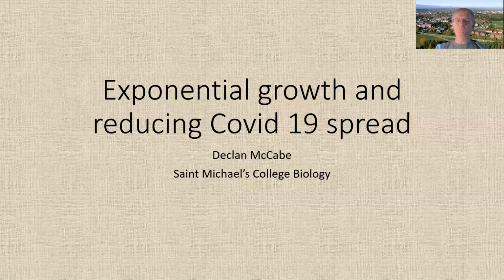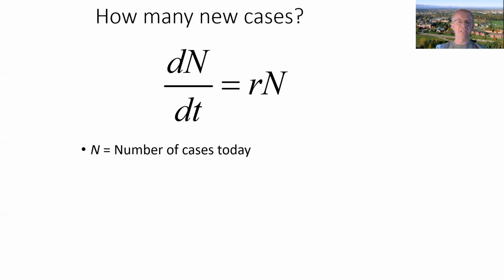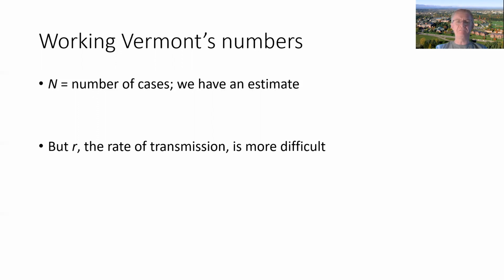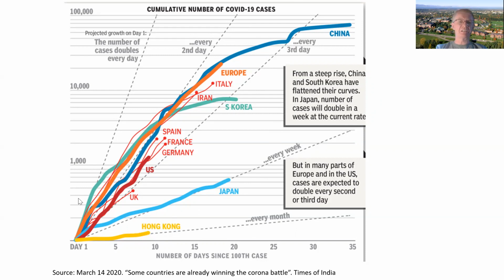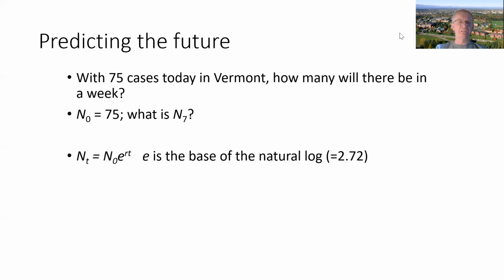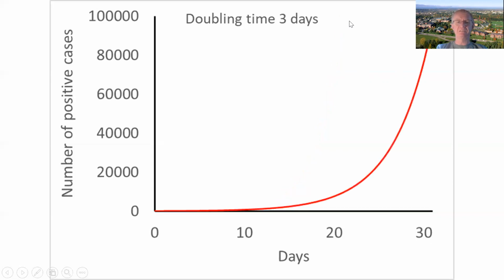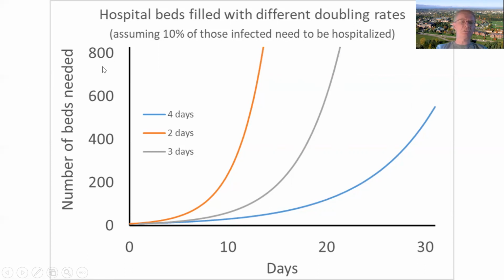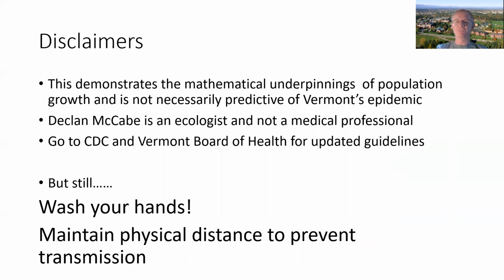Reduce Corona spread using math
Demonstrating simple mathematical models of population growth as applied to Corona virus